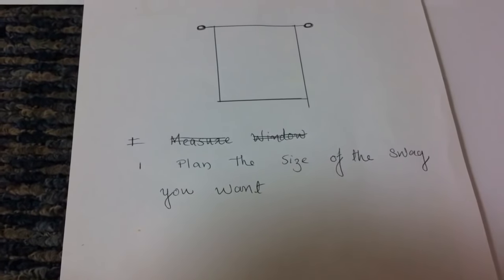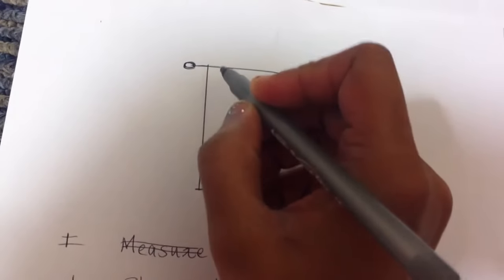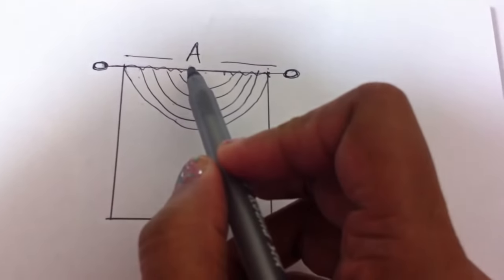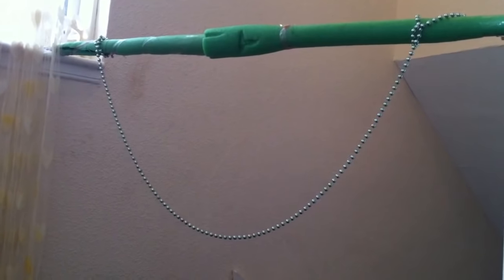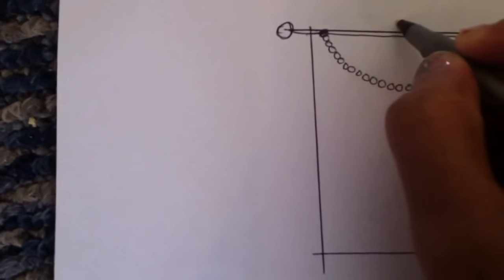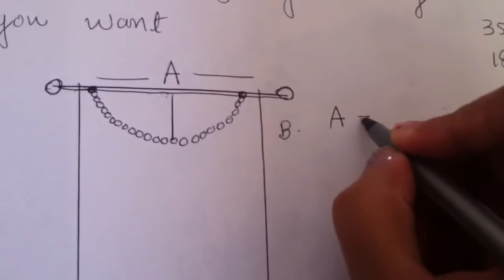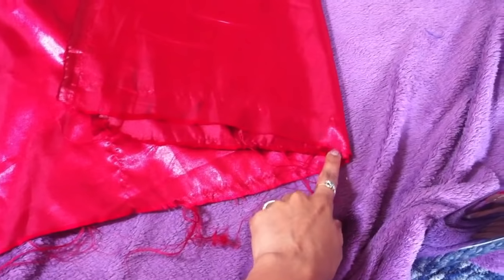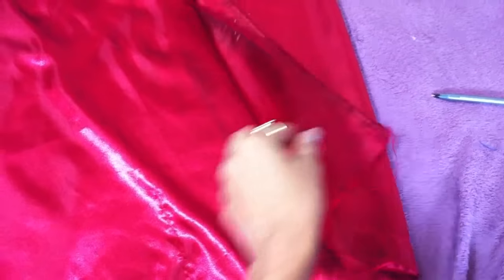DIY For Any size Swag Curtain pattern,Point to point swag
Music used under YouTube creative common rights.Design swag  curtain for your window,.Finally l made a swag curtain with attractive folds.Watch the video to see how you can measure and make a proper sized swag for your window.No need to call an interior designer for making a designed curtain,just need practice,patience and time.
ستائر جميلة,Schöner Trennvorhang,bella tenda,BELLE RIDEAUК,РАСИВАЯ Занавес,CORTINA HERMOSA,KURTYNA PIĘKNA